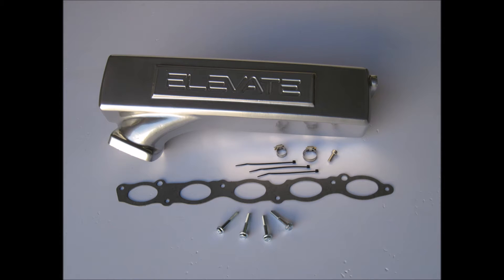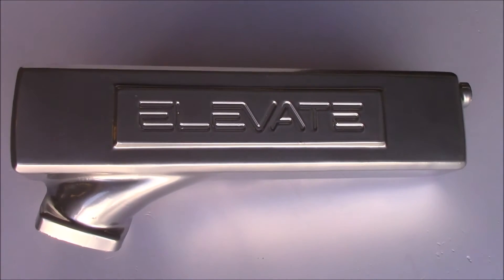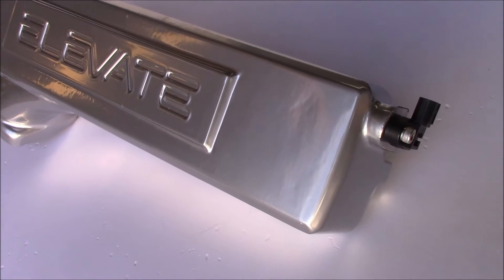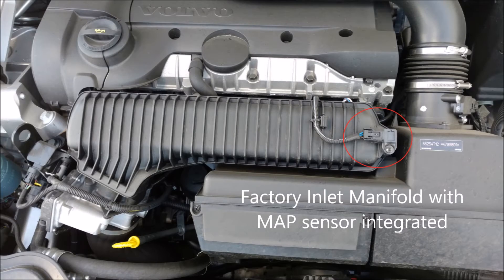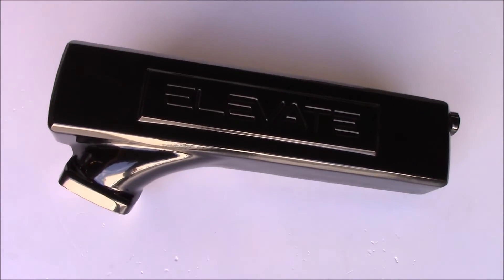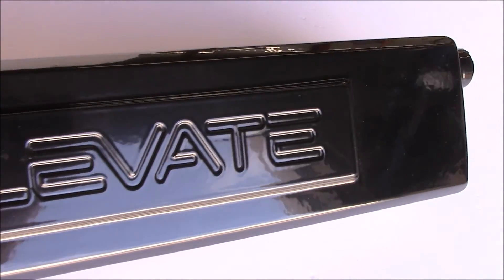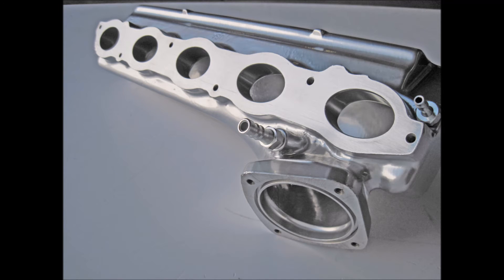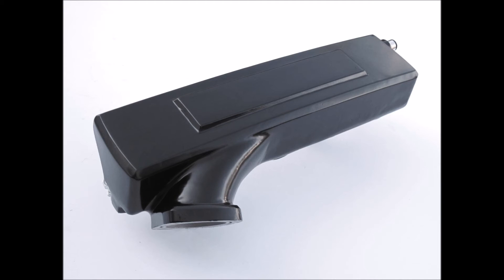ELEVATE Volvo T5 P3 Inlet Manifold with MAP sensor port